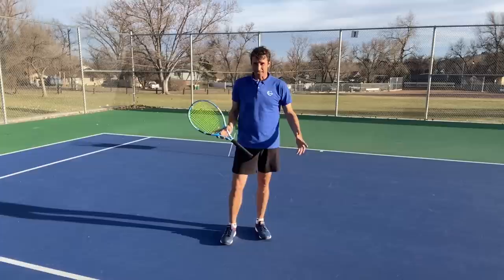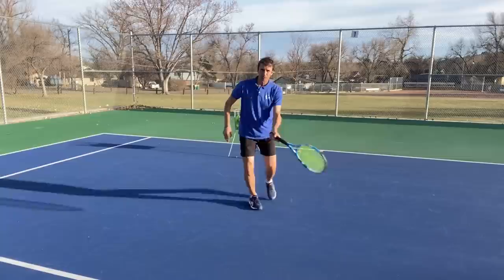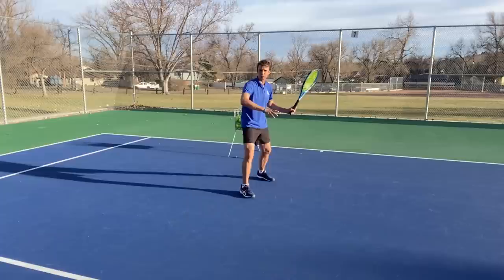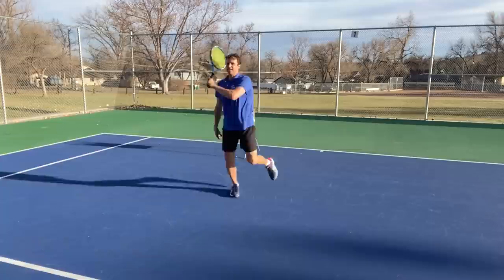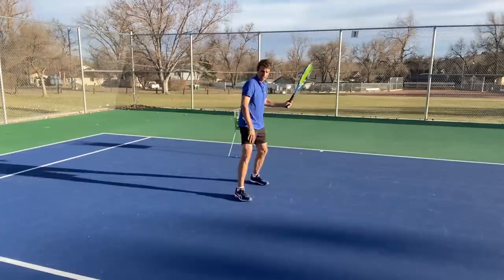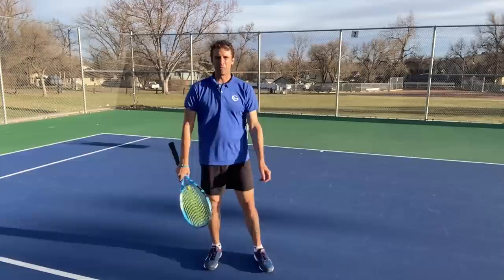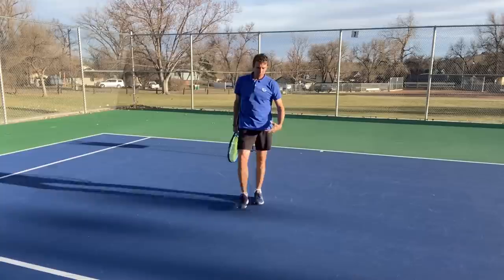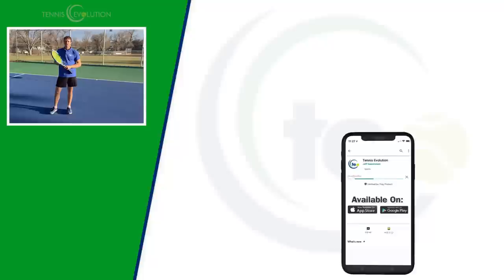Roger Federer Lift and Land Footwork Pattern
Click Here To Improve Your Forehand Footwork With The Transition Footwork Secrets

Tennis is a dance and requires precise footwork to move like the pros. In this tennis lesson, Jeff Salzenstein demonstrates the lift and land footwork pattern, which is used by Roger Federer to hit amazing forehand approach shots. He reveals the fundamental steps to efficiently practice it; hence, you can go out on the court and take immediate action.

Chapters
0:00 Roger Federer Lift and Land Footwork Pattern: Tennis Forehand Lesson-Intro
1:00 Big transition footwork mistake
2:48 Lift and land tennis footwork pattern
8:25 Avoid making this common footwork mistake.
9:30 More from Tennis Evolution and Link for FREE MEMBERSHIP

Most tennis players are not investing enough time working on their transition footwork. In fact, they tend to over rotate and pull off the ball as they step in to swing with their front foot. Likewise, many tennis players may run to the ball and get too close to it.

To master the lift and land footwork pattern, you’ll get on your front foot first. Next, you’ll swing, hit the ball, then hop as you keep your back leg bent, take a big step afterwards, and finally come forward. As a bonus tip, avoid lifting your head and chest while making contact with the ball.

These are the subtle details that can make a huge difference on your movement on the court. If you practice them consistently, you’ll start hitting your forehand approach like Roger Federer and take your tennis game to the next level.

If you’re not on a mobile device or are outside the US and Canada, you can click this link to get a free Tennis Course inside the Tennis Evolution APP.

Former Top 100 ATP Pro, Jeff Salzenstein, is exposing 3 common myths that could be crippling your footwork potential. Most players make at least 1 of these 3 mistakes... Do you?